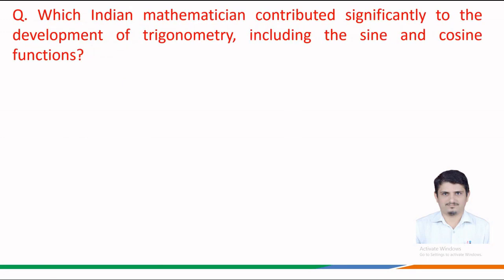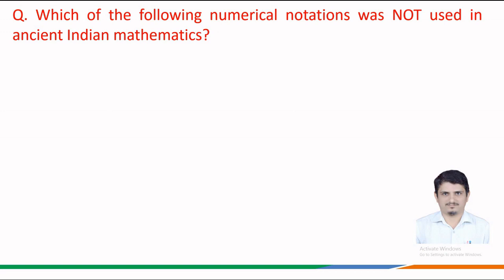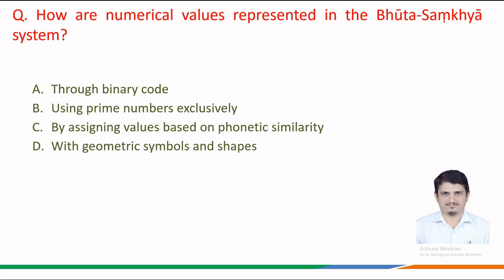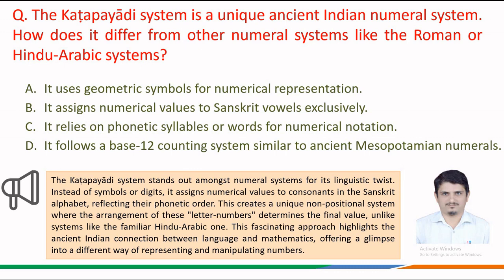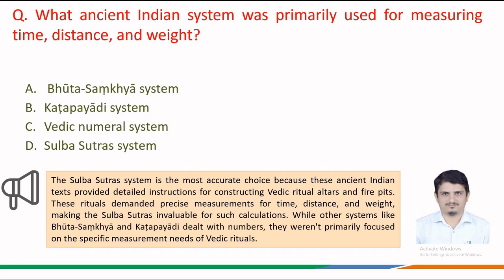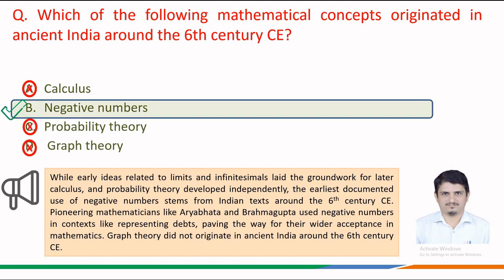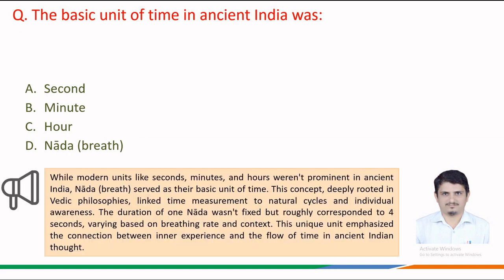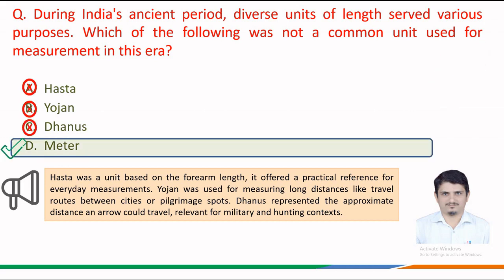indian knowledge system | number system | measurement units | mcqs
This video contains multiple-choice questions (MCQs) on the Number System and Measurement Units in the Indian Knowledge System. Whether you're preparing for competitive exams or simply want to enhance your understanding, this video is your ultimate resource.

📚 Dive deep into the intricacies of the Indian Knowledge System's Number System, exploring concepts like place value, number representation, and arithmetic operations.

⚖️ Understand the nuances of Measurement Units, ranging from traditional to contemporary systems used in India. Explore conversions, relationships, and practical applications of length, mass, time, and more!

🎓 The multiple-choice questions discussed in this video break down the Number System and Measurement Units in the Indian Knowledge System into easy-to-understand explanations, supplemented with clear examples and tips for approaching MCQs effectively.

🔍 Whether you're a student seeking exam success or a curious learner delving into the depths of Indian knowledge, this video is your key to mastering MCQs on Number System and Measurement Units in the Indian context.

🚀 Don't just memorize – understand! Join us on this educational journey and empower yourself with the knowledge needed to excel in exams and beyond. Hit play now and take your understanding to the next level!